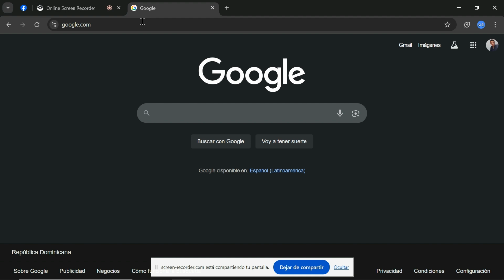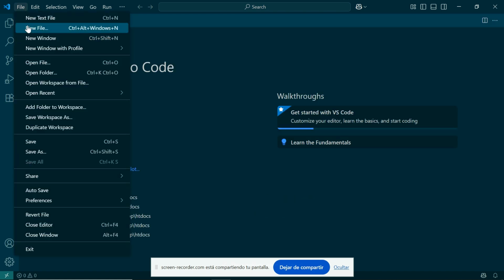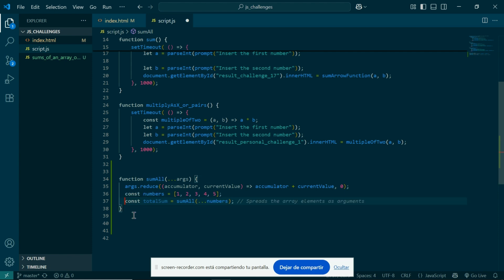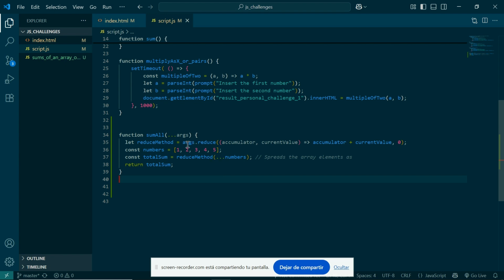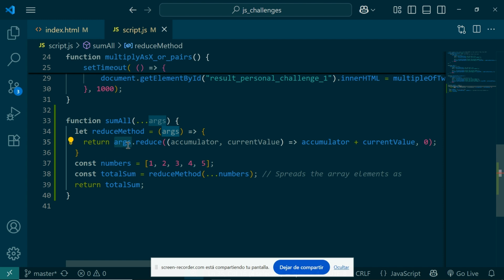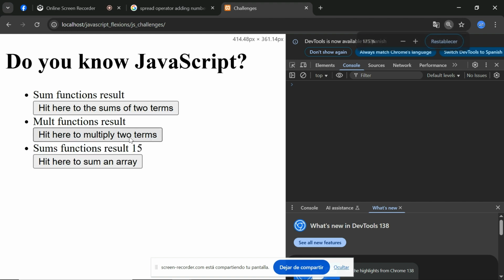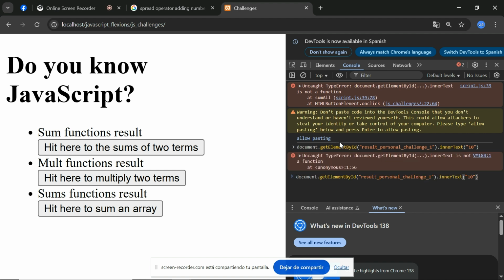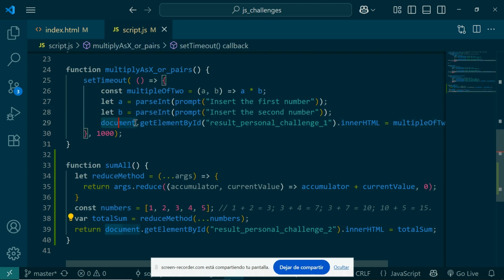More challenges of JavaScript - Using the SPREAD operator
"Fathers will betray sons, and the children their parents".
— The Christ.